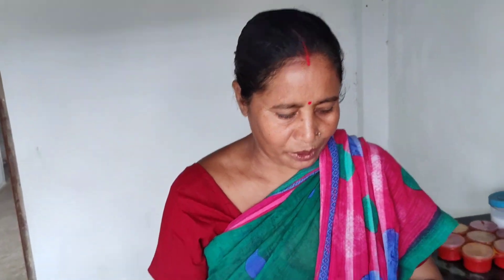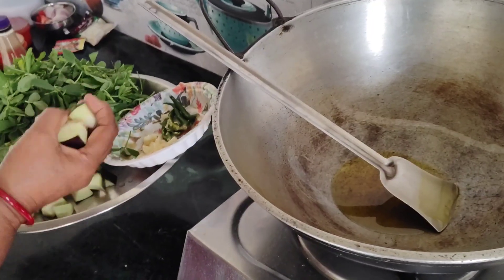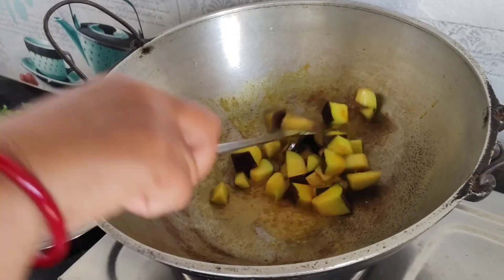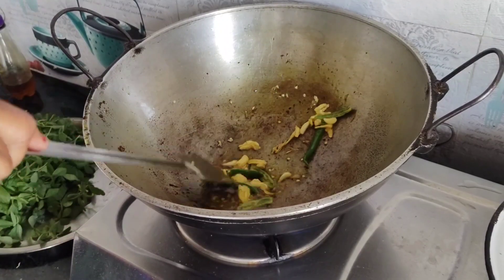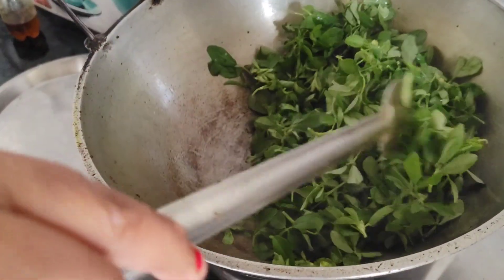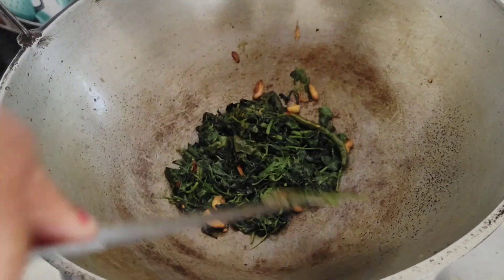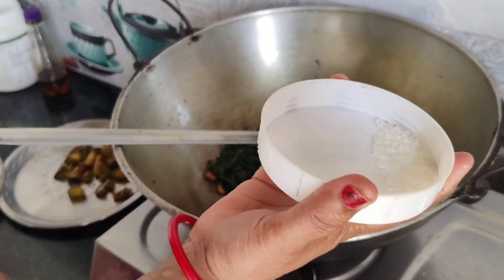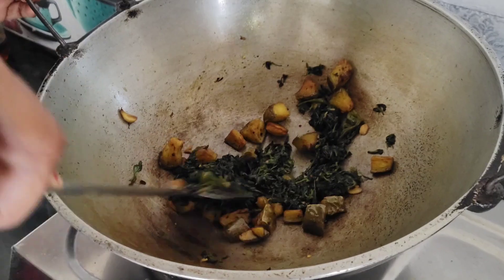আগের দিনে মা ঠাকুমার জেই ভাবে মেথি শাক রান্না করতো সেই রকম রেসিপি / Methi Shak Vaja Recipe !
methi Shak recipe ! methi Shak vaja recipe ! methi saag vaja ! methi Shak vaja mala ray cooking !  methi Shak vaja bengali recipe ! methi Shak vaja bengali ! methi Shak vaja bengali style !

মা ঠাকুমাদের হাতের সেই রকম রান্না সবাই মিস করেন এই ভাবে রান্না করবেন সেই পুরোদিনের সাদের কথা মনে পরে যাবে !